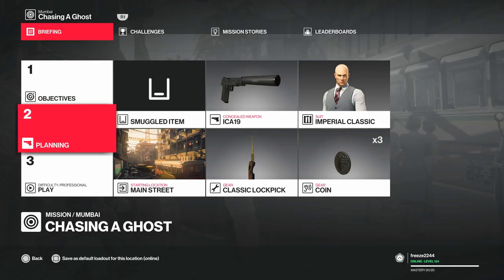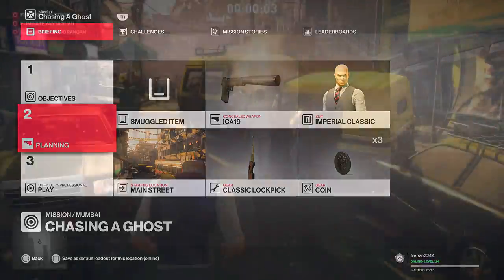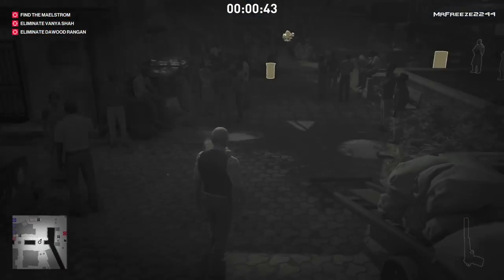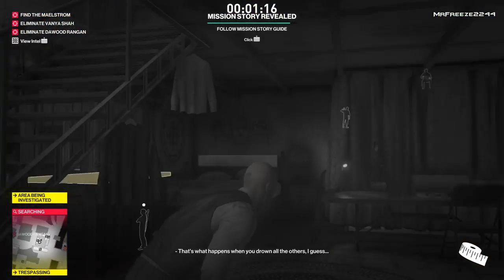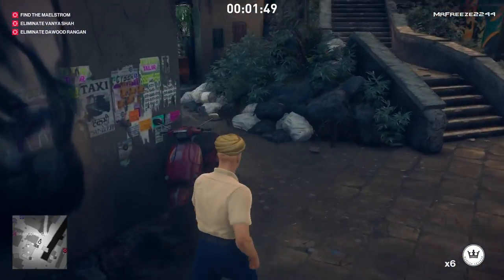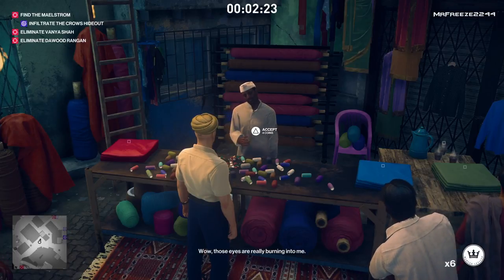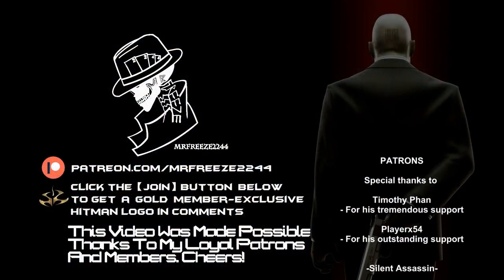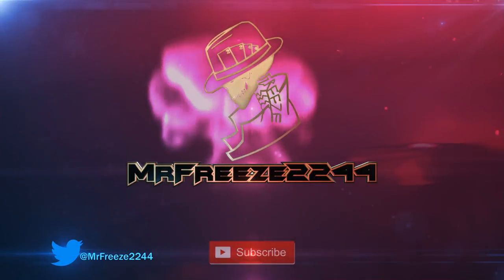HITMAN 2 | Mumbai | Big Spender | Challenge/Feat | Walkthrough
In this HITMAN 2 walkthrough we'll be covering the 'Big Spender' challenge/feat for Episode 4: Mumbai, Chasing A Ghost mission

Mumbai
Mission Name:
Chasing a Ghost

Targets:
The Ghost - Maelstrom
The Showman - Dawood Rangan
The Queen - Vanya Shah

Big thank you to Warner Bros for the free Early Access to HITMAN 2!